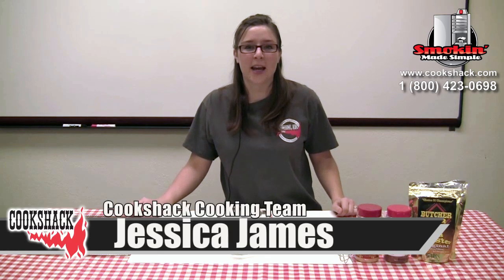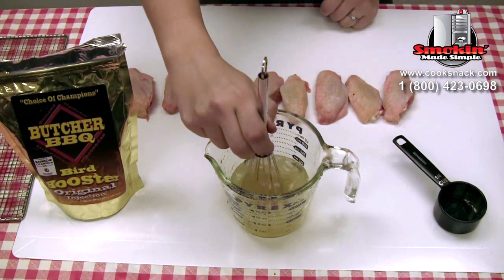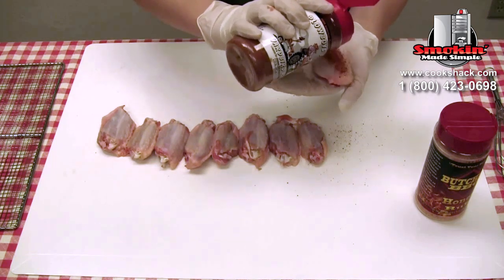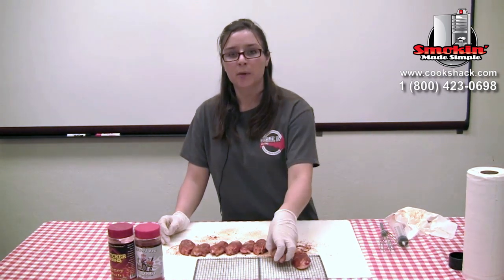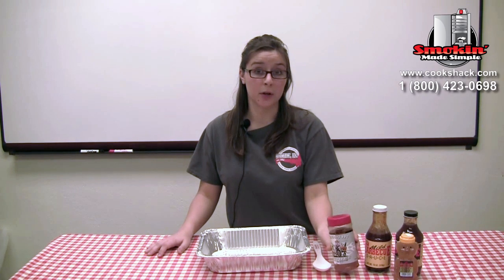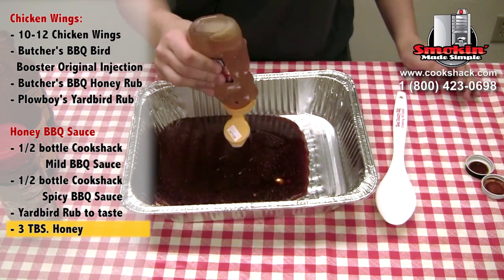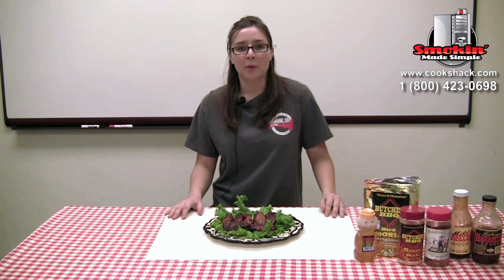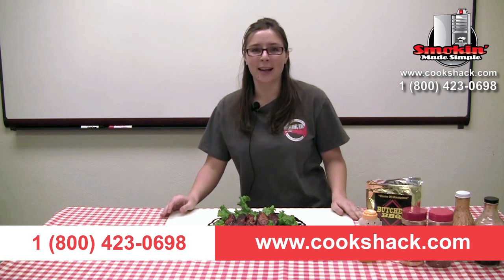PG1000- Cookshack Chicken Wings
Jessica James, a member of the Cookshack Cooking Team, shares her winning chicken wings recipe.